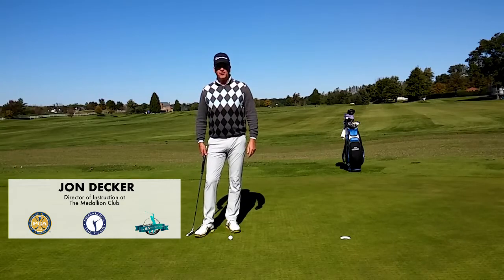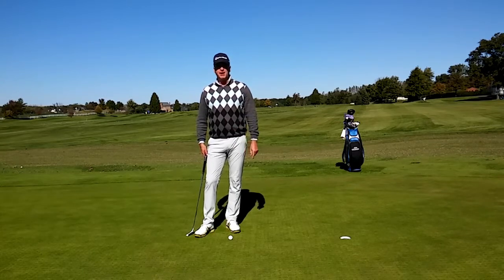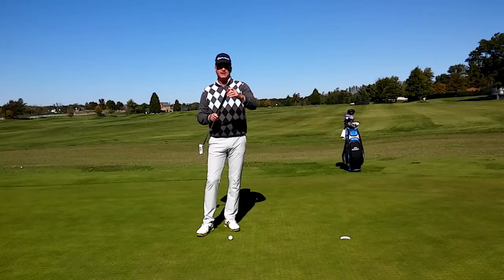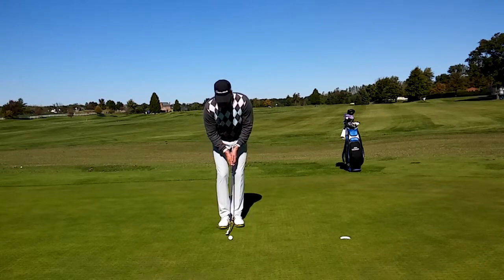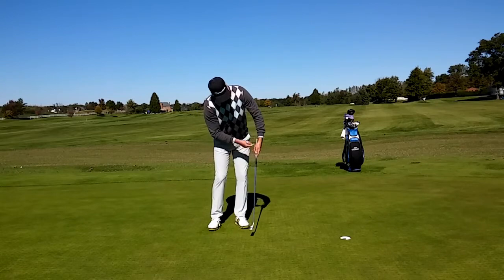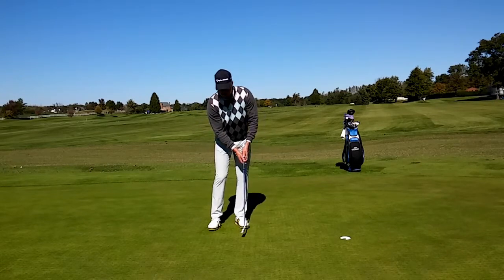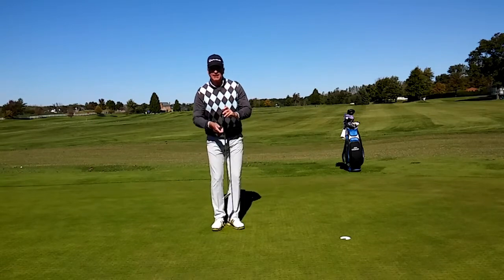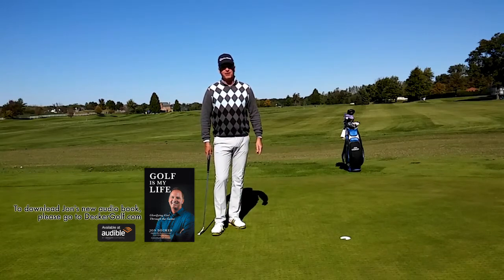Putter Release Drill DG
This simple drill promotes the proper release of the putter head leading to a better roll on the greens. Try it and watch your putting improve!